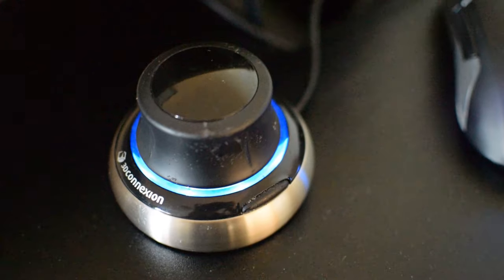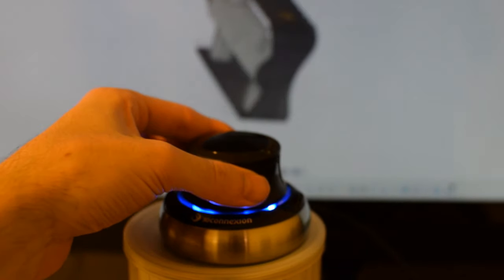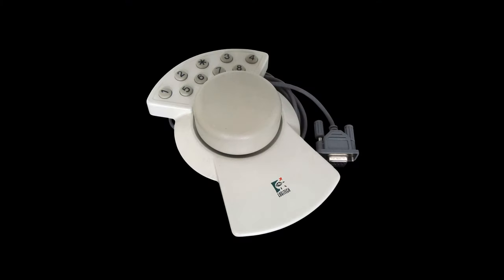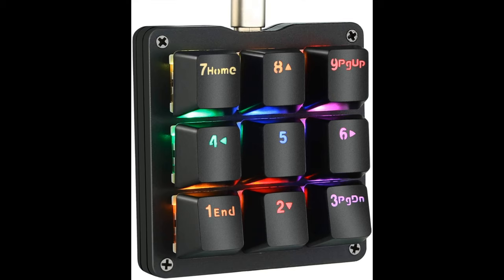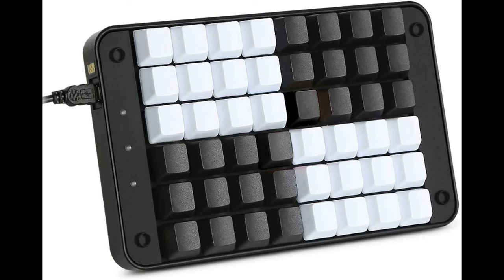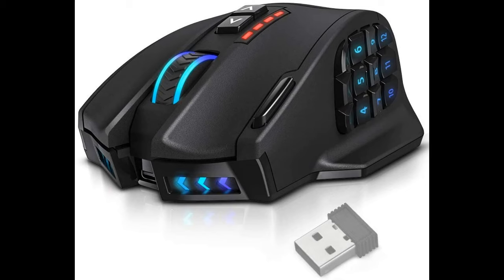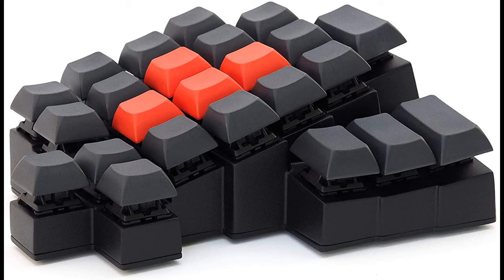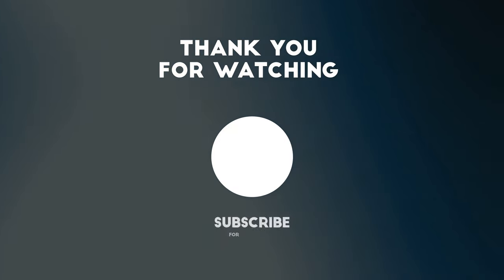2 Years Later: 3DConnexion SpaceMouse Review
0 Intro
1:05 Review
2:25 Alternatives to SpaceMouse Enterprise
6:48 Numeric Mouse

Photo of spacemouse is from Wikipedia Commons.